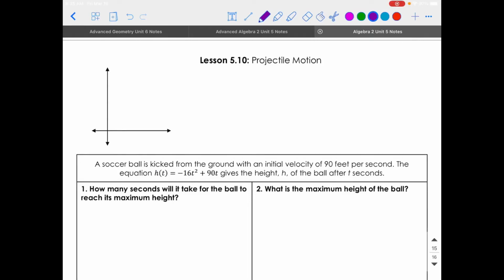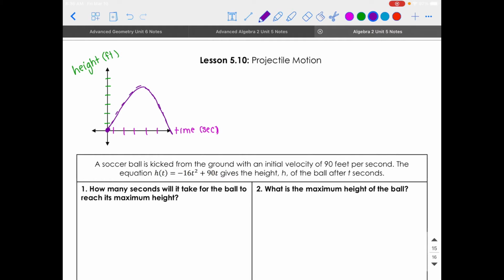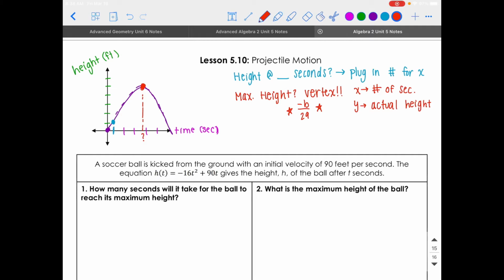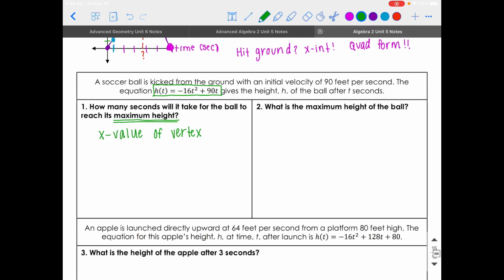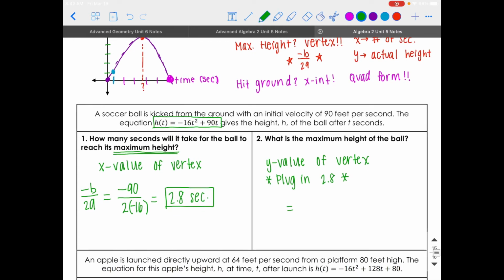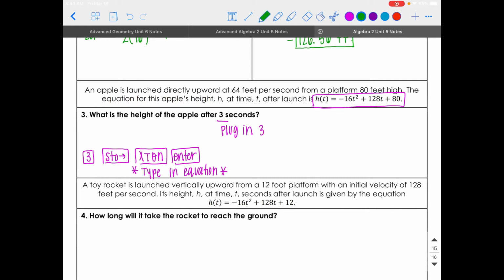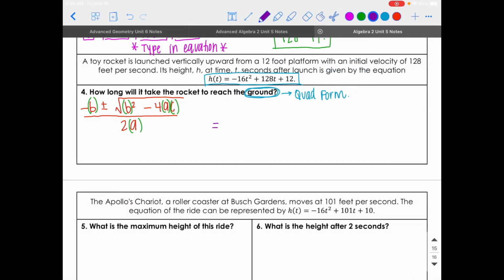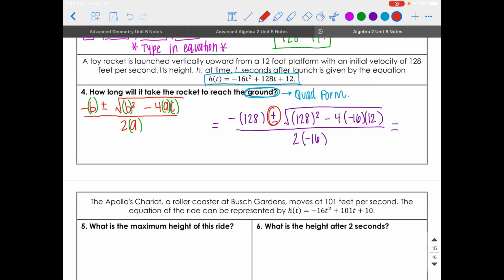Algebra 2 - 5.10 - Projectile Motion